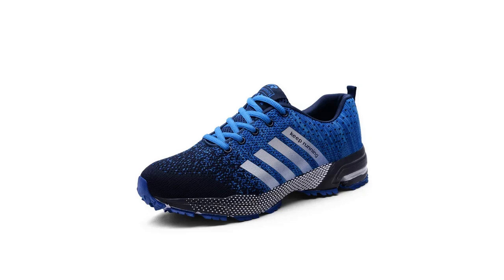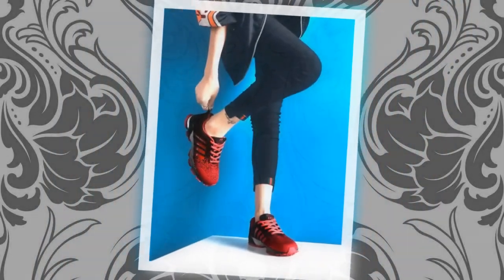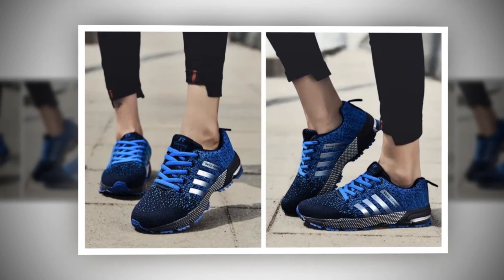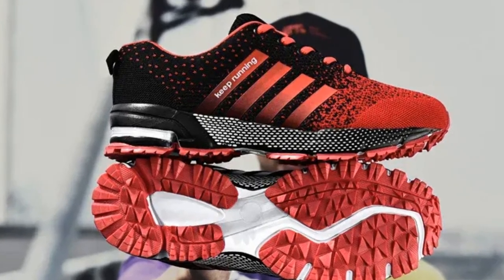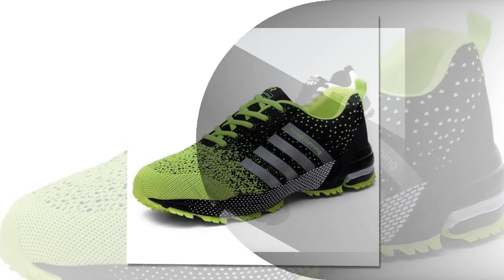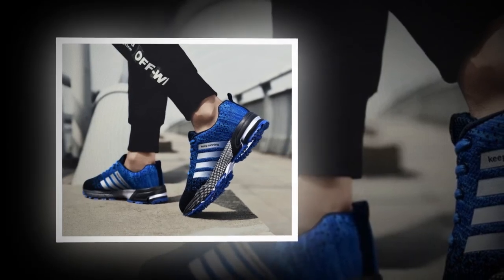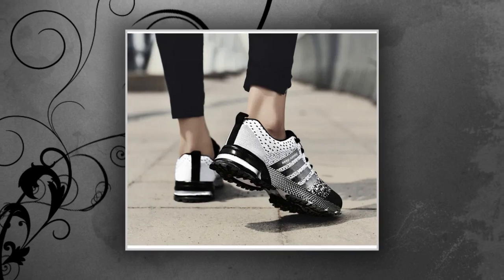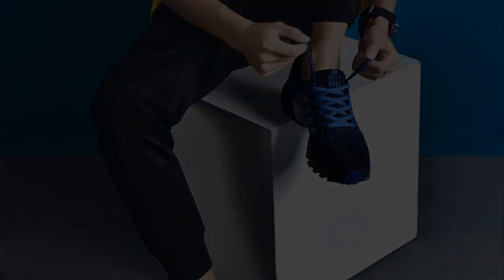The Best Affordable Sneakers for Everyday Wear. (UZZDSS Men Casual Shoes)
⭐ = Finding a good pair of everyday sneakers that don’t break the bank can be challenging, but the UZZDSS Men Casual Shoes offer an excellent solution. These sneakers combine affordability with top-notch features, making them a go-to choice for anyone in need of reliable, comfortable footwear. Priced significantly lower than many high-end brands, the UZZDSS shoes do not compromise on quality. They are crafted with a breathable viscose upper that allows air to circulate freely, keeping your feet cool and dry throughout the day. This makes them perfect for daily activities, whether you’re running errands, commuting, or just enjoying a casual day out. The lightweight design further enhances comfort, reducing the burden on your feet and making each step feel effortless. Inside, the latex insole provides cushioning and support, adapting to the contours of your foot and helping to reduce fatigue. Plus, the insole’s anti-odor properties ensure that your feet stay fresh, even after hours of wear. The rubber outsole offers excellent grip and durability, so you can confidently walk on various surfaces without worrying about slips or wear and tear. With a range of vibrant colors available, including red, blue, pink, and neon green, you can choose a style that suits your personal taste. For anyone looking for an affordable yet high-quality sneaker for everyday wear, the UZZDSS Men Casual Shoes are a fantastic choice.